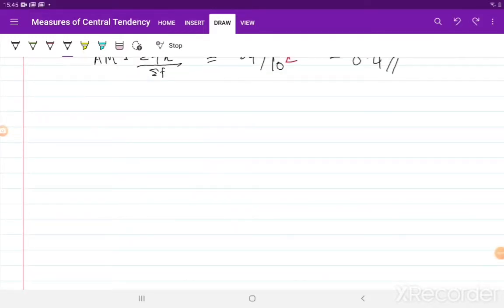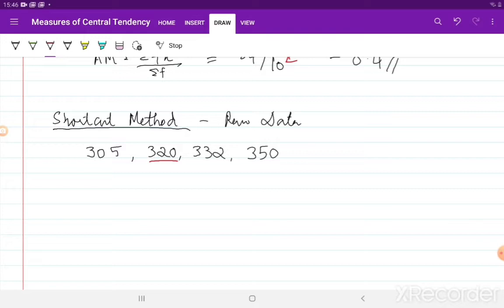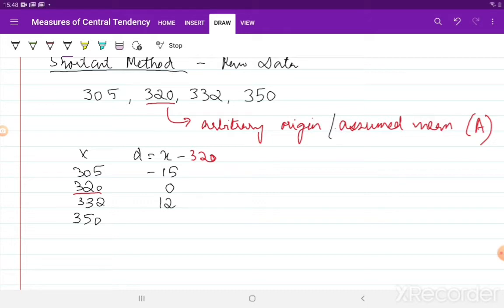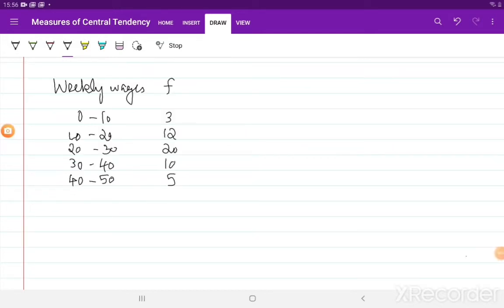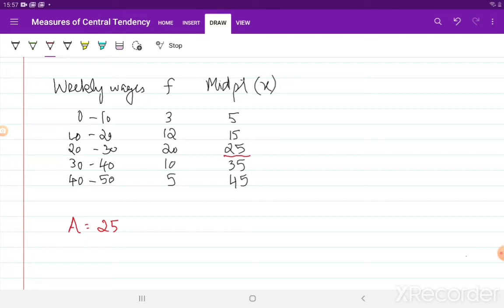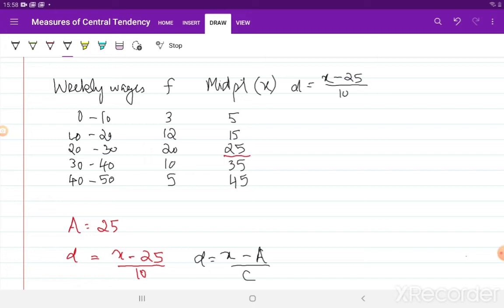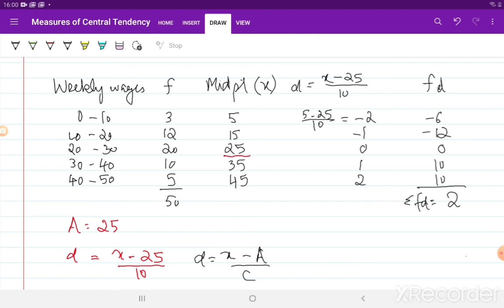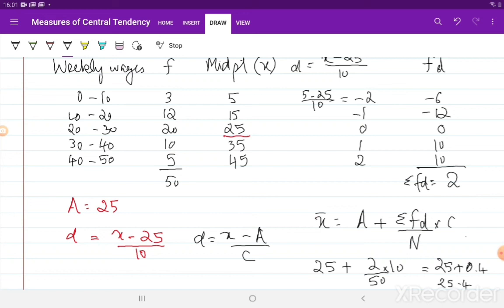Arithmetic Mean- Short Cut and Step Deviation Method